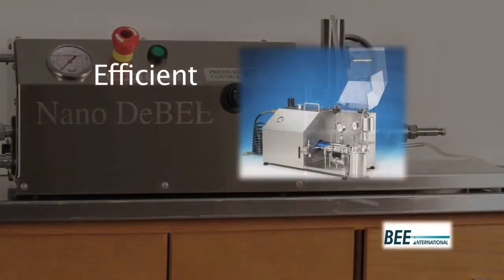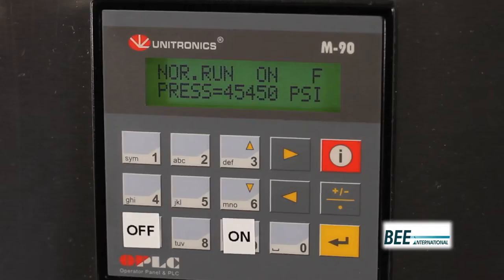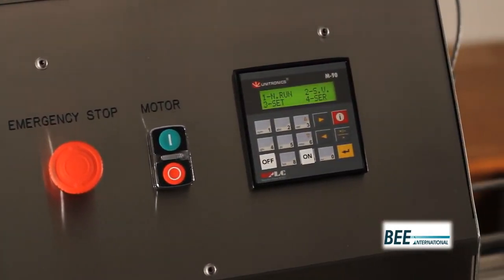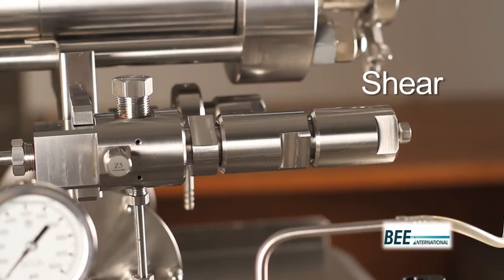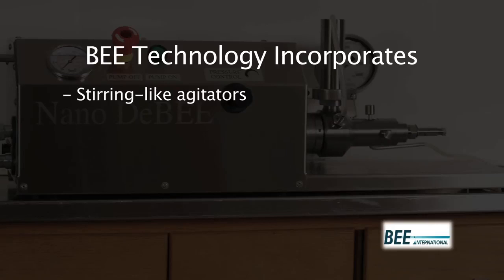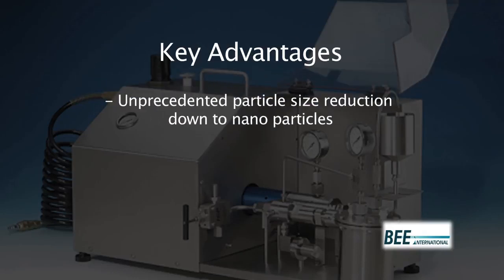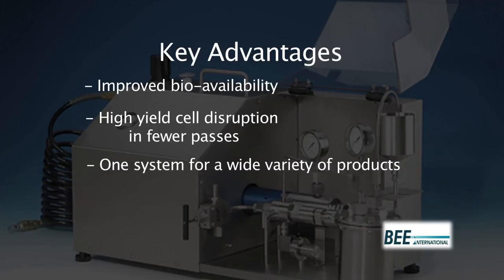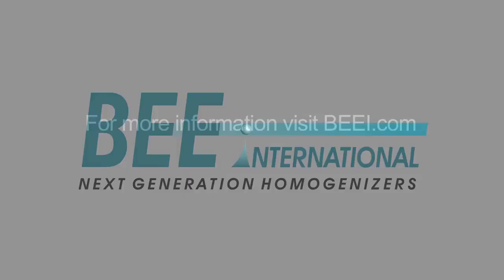High Pressure Homogenizers from BEE International | Pion BEE brand homogenizers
Homogenizers combining and balancing the forces of Shear, Cavitation and Impact
Now available from Pion Inc.